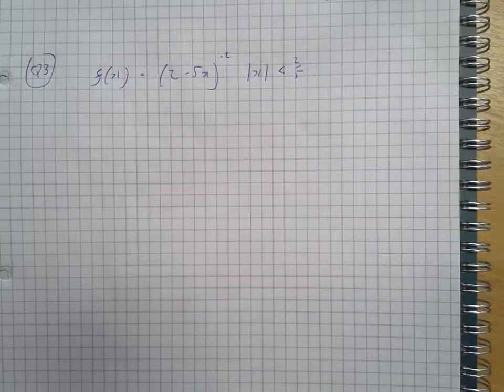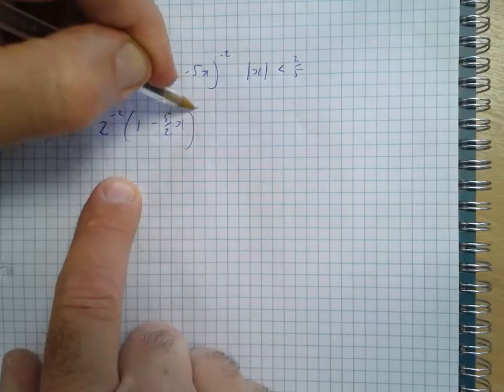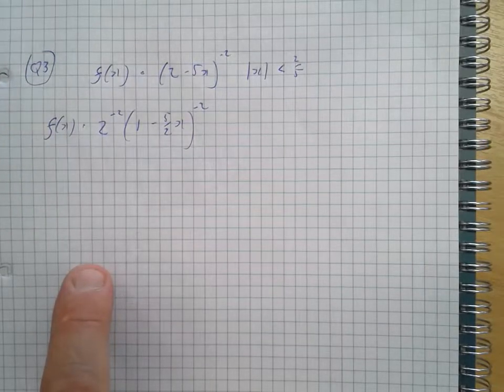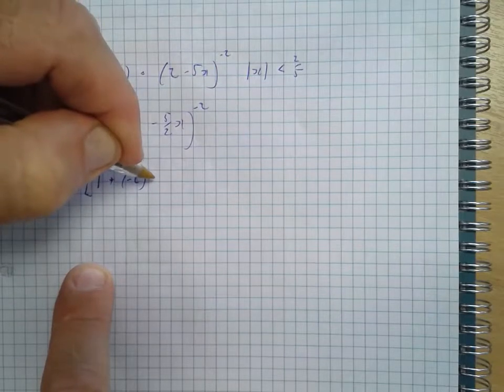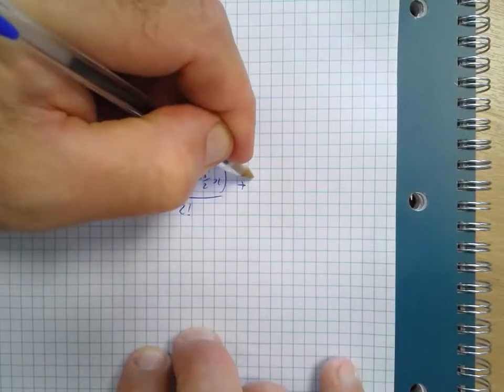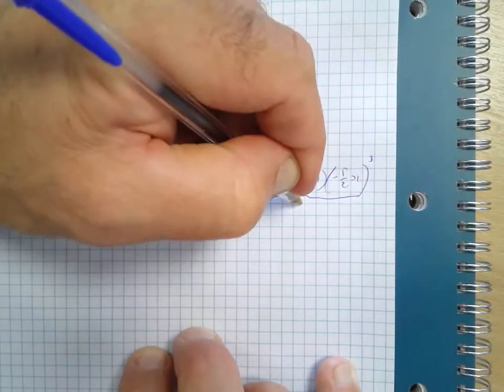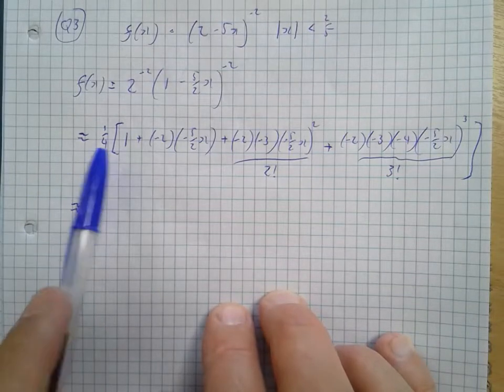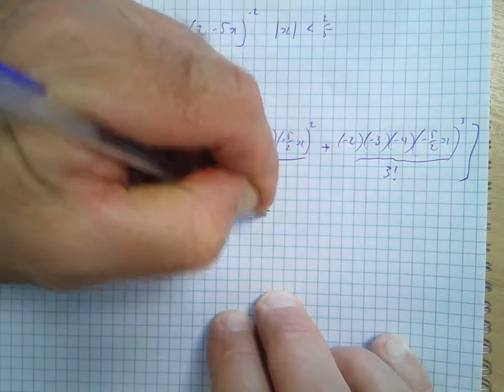Y2 U5Hwk Qu3